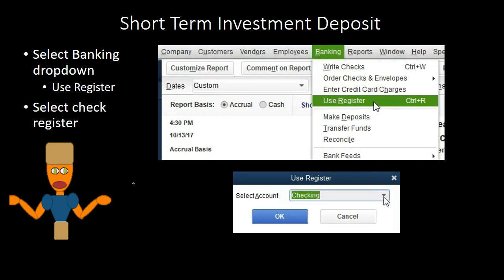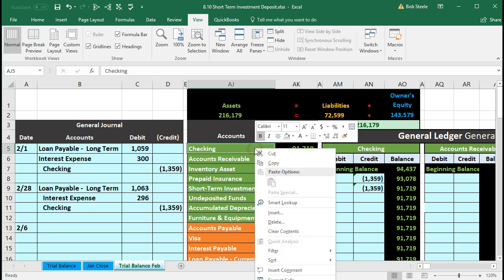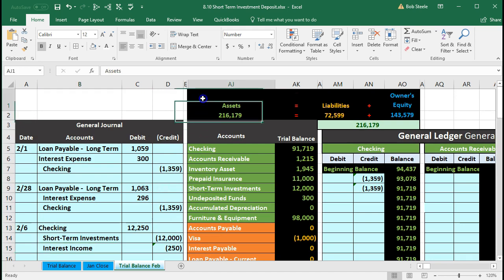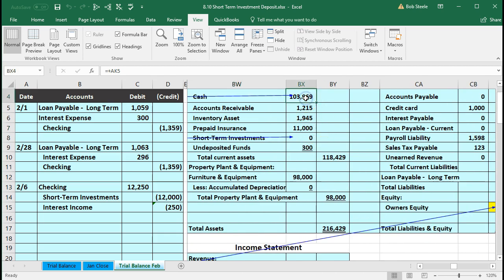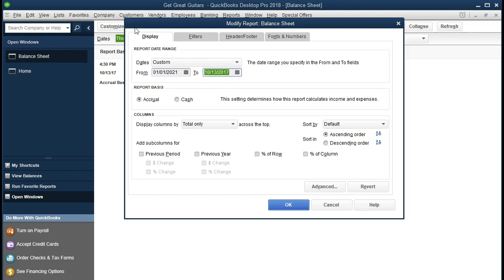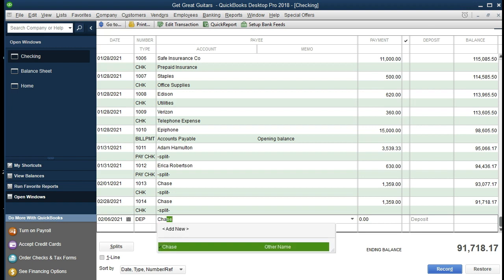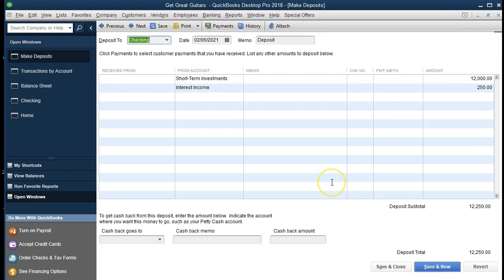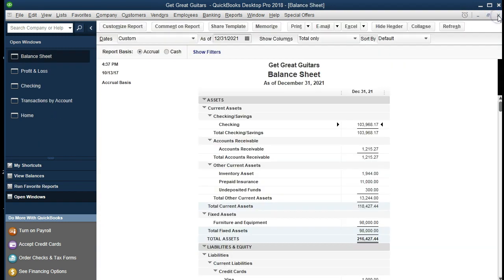8.10 Short Term Investment u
We will  record the transaction related to short term investments. We will first record the transaction into Excel using debits and credits and then into QuickBooks. For more information about QuickBooks see our QuickBooks 2018 comprehensive course.